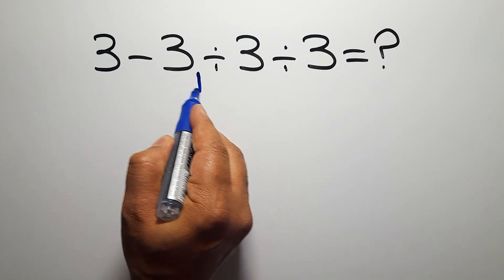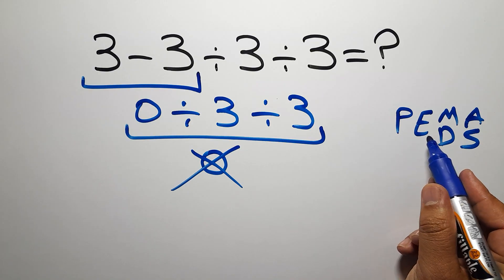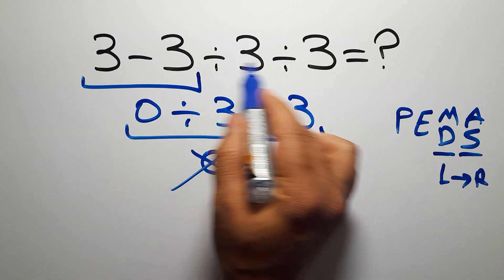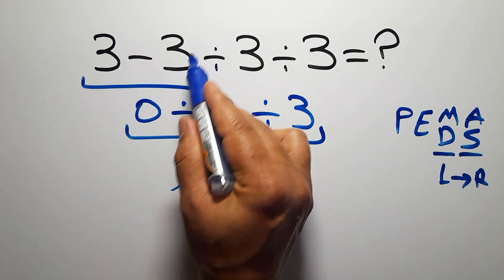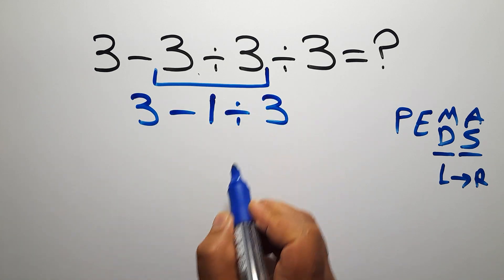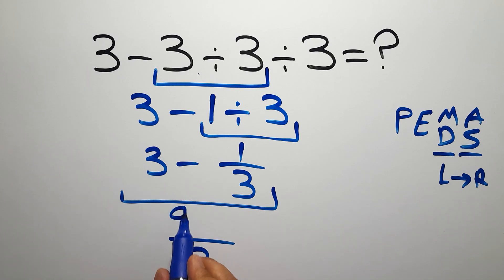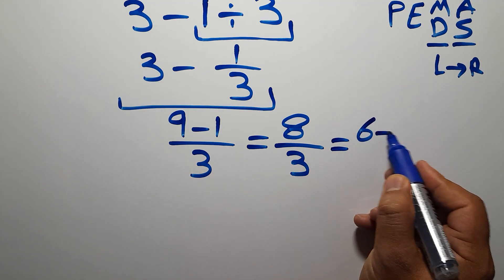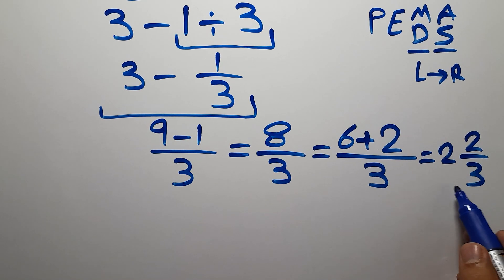Try Solving This Tricky Math Expression!